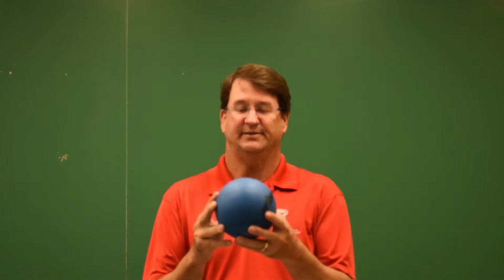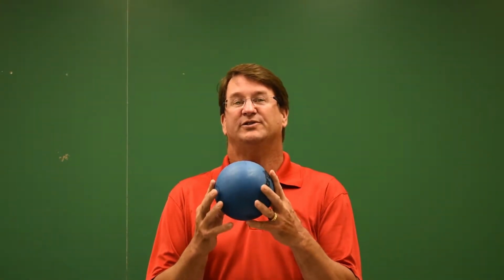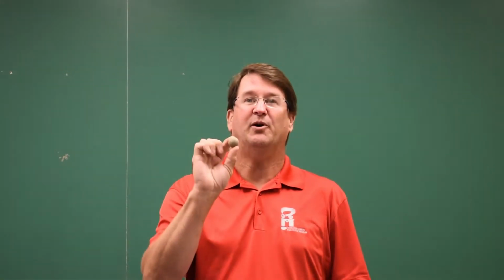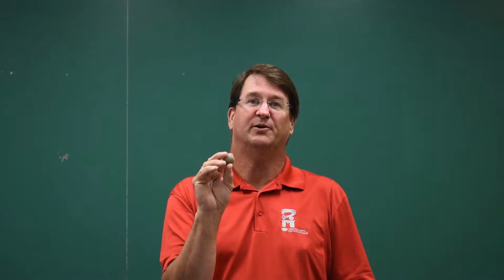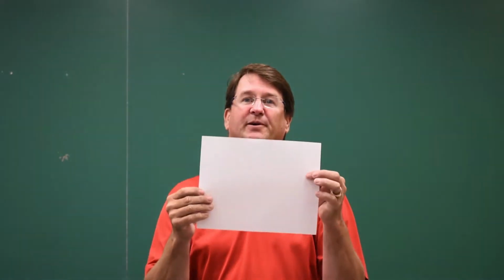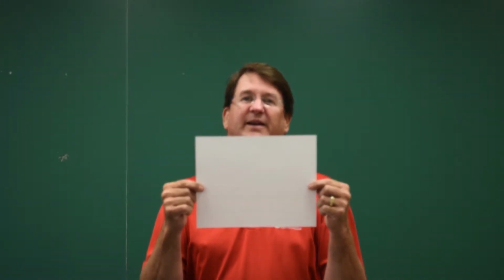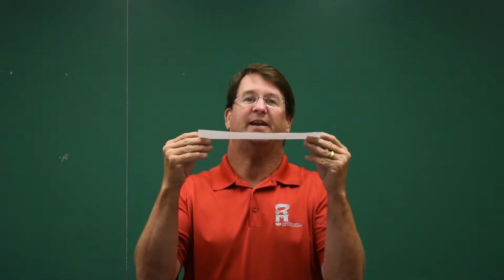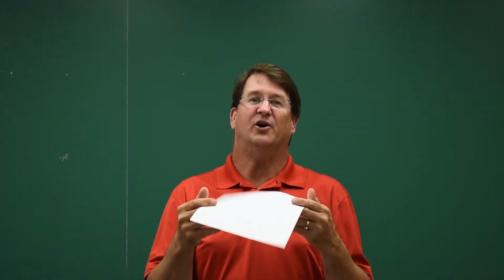Soil Texture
This compares the different sizes of soil particles and how they are formed in the soil.